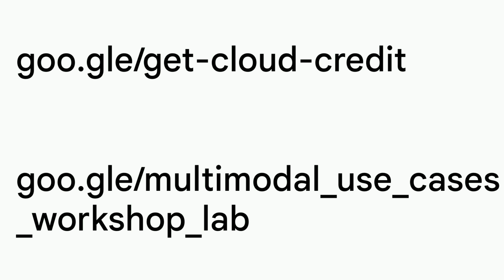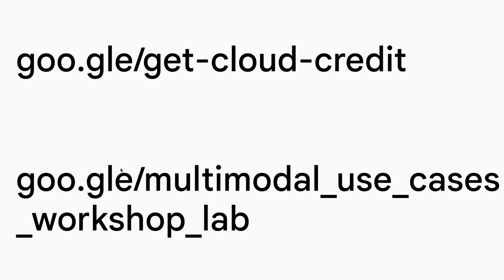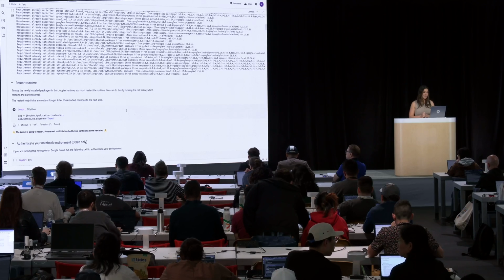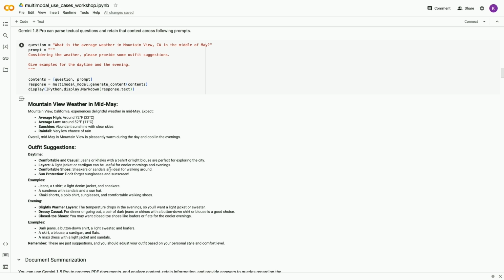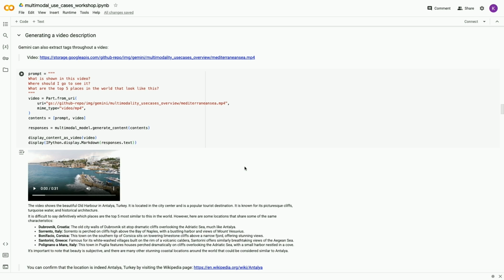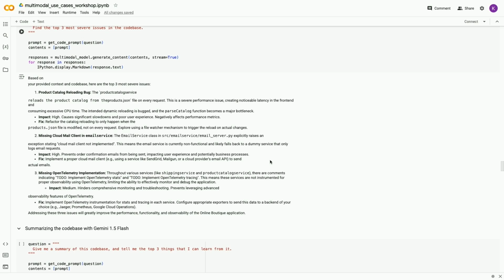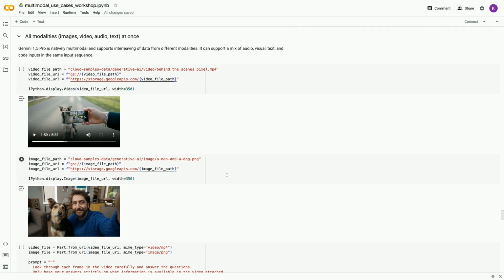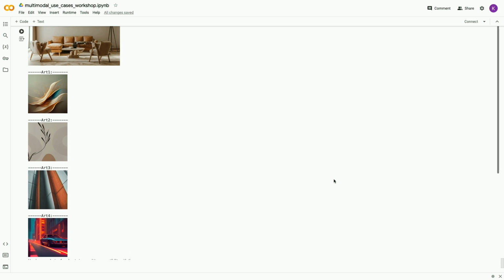Using Gemini Pro Vision for multimodal use cases with text, images, and videos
What are the applications of multimodality with Gemini? This session will cover a variety of different multimodal use cases for text, images, and video, and provide some ideas on how to apply multimodality to practical business scenarios. You'll also gain experience with Gemini Pro Vision.

To complete this workshop, you will need a laptop and a Google Cloud Project.

Walk through an interactive notebook with multimodal use cases with Gemini
Try out multimodal capabilities in Gemini Pro Vision to create a retail recommendation system

NOTE: Cloud Credits discussed in this session or workshop were for live audiences only

Speakers: Lavi Nigam, Katie Nguyen